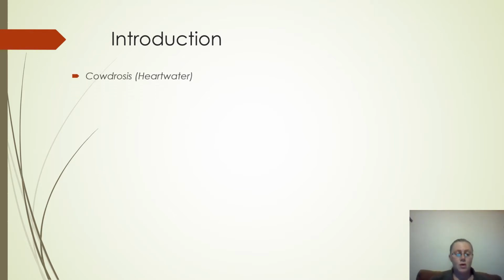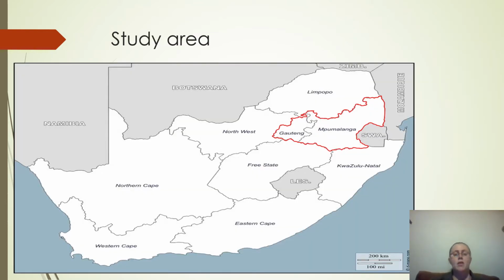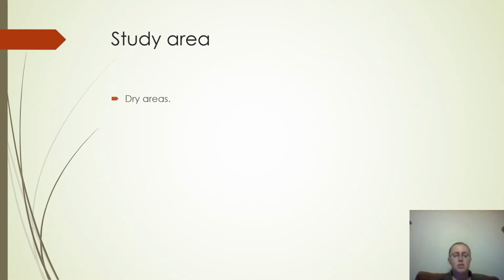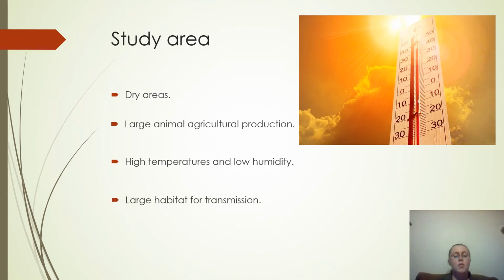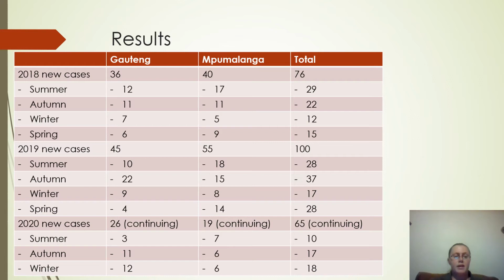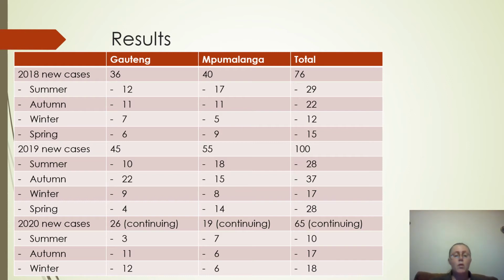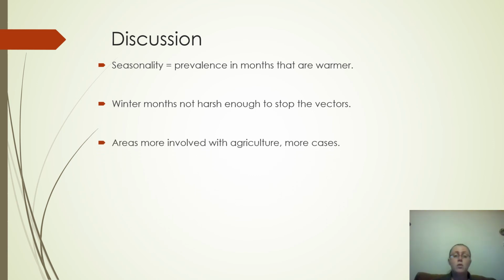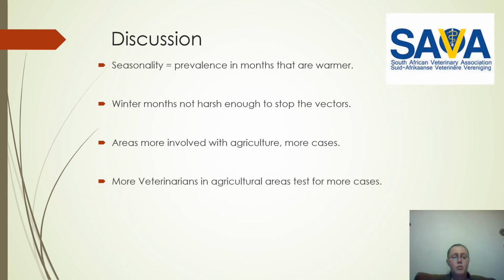HEARTWATER OCCURANCE IN GAUTENG AND MPUMALANGA